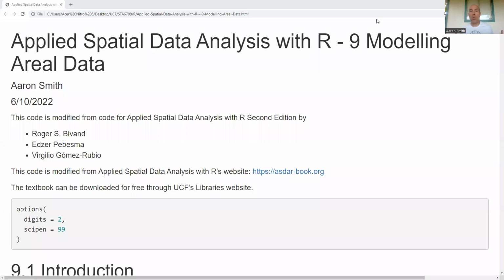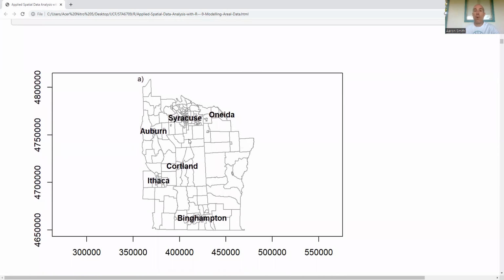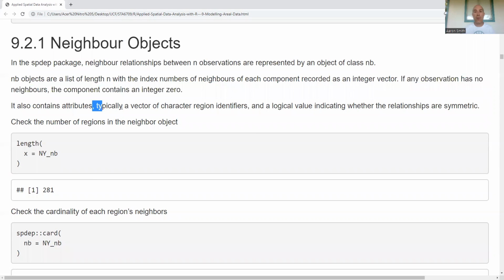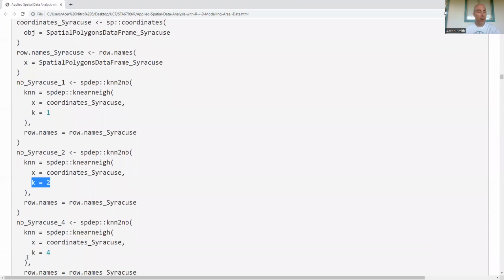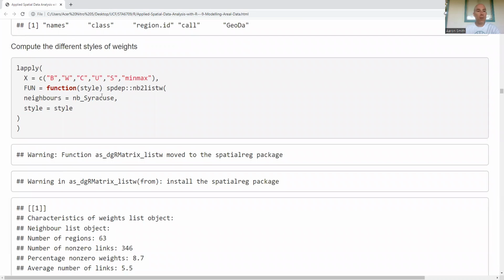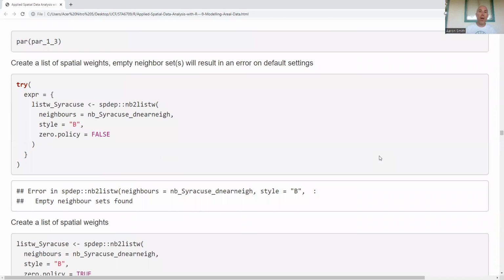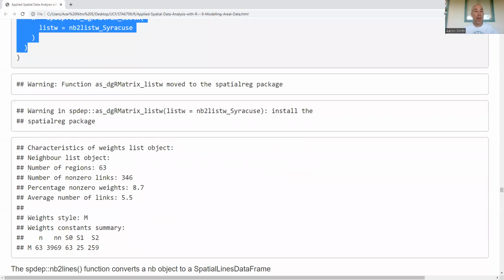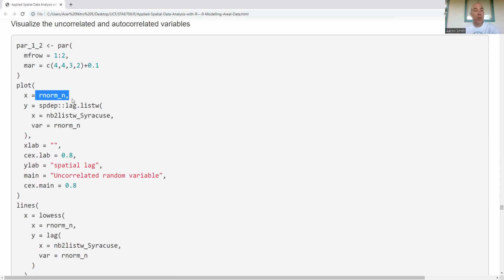Applied Spatial Data Analysis with R - 9.2 Spatial Neighbours and Spatial Weights